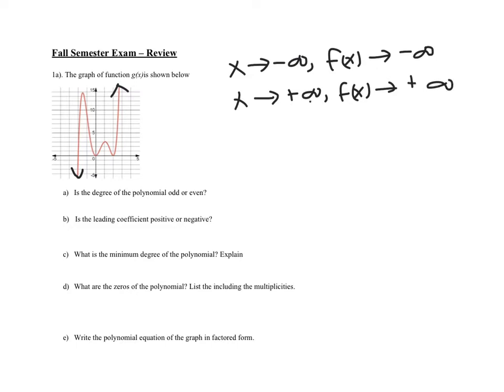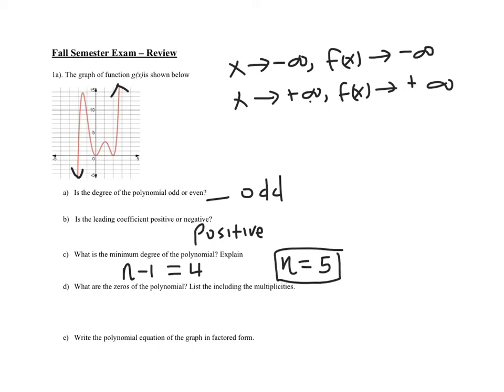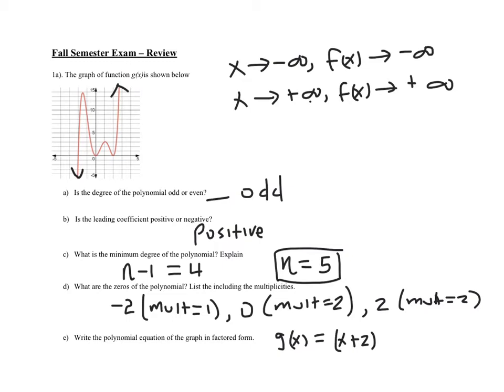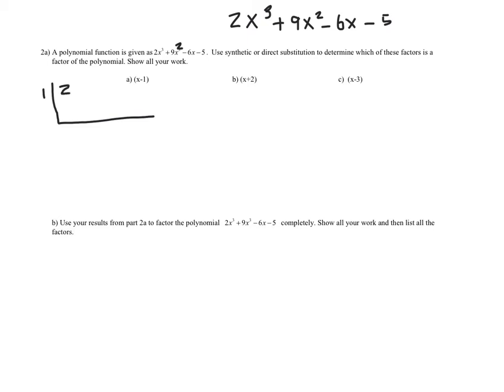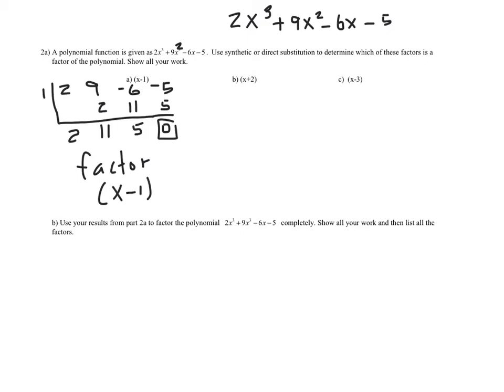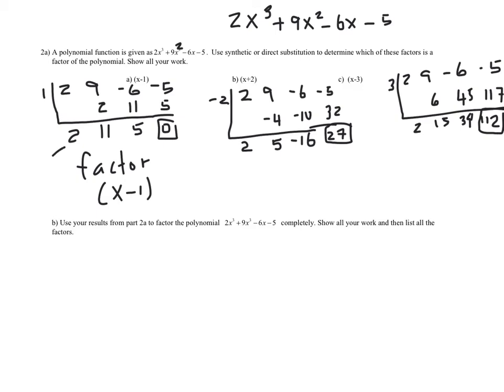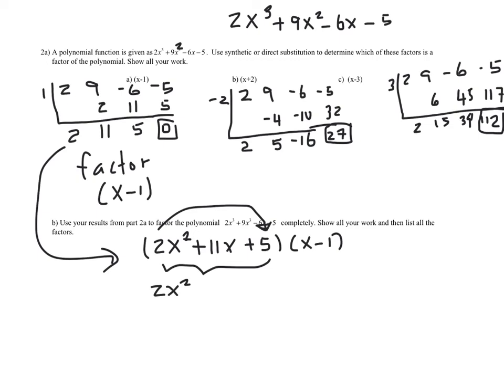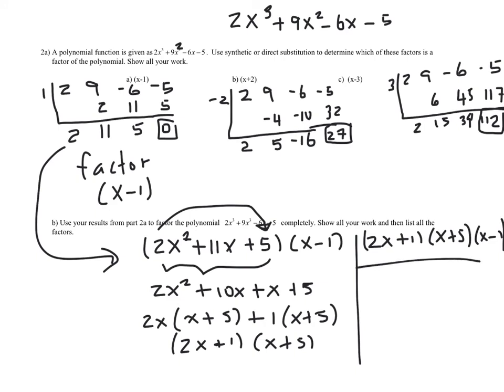Fall CR Review